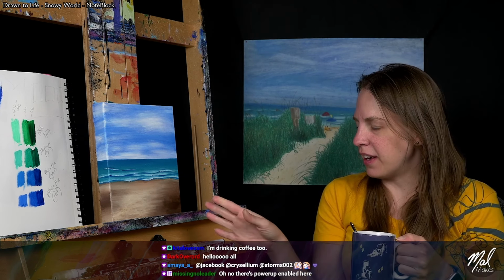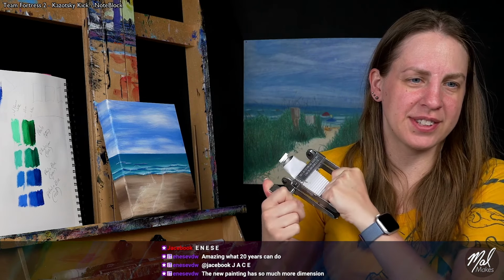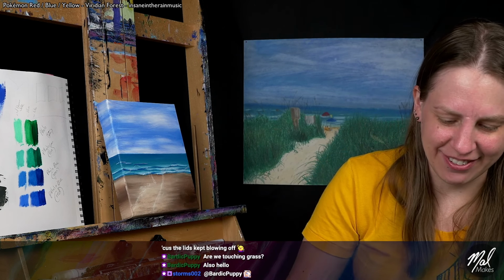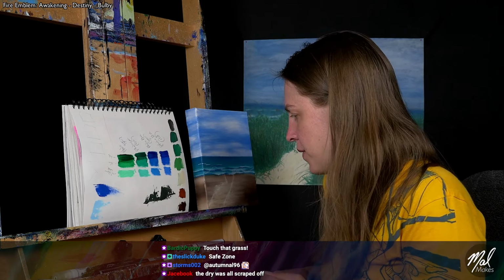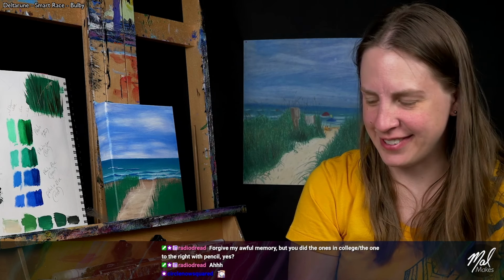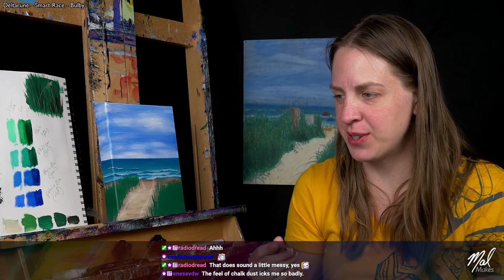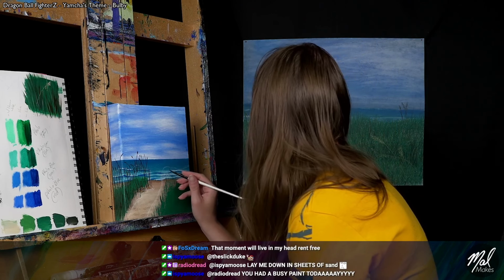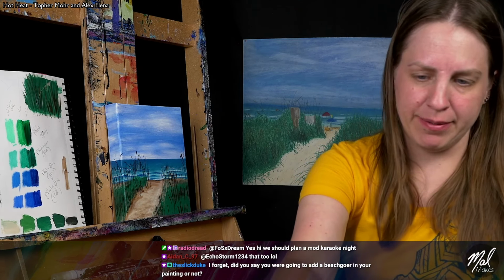MalMakes: Art - Solar Zenith #3 | VOD 6.14.24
every week! Follow her there to know when she's going live next.

Original Air Date: June 14th, 2024